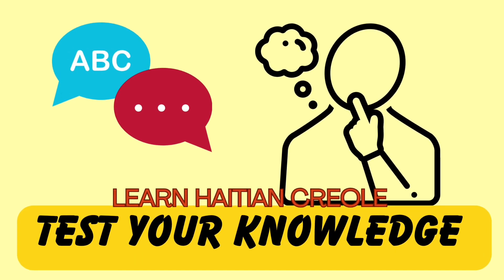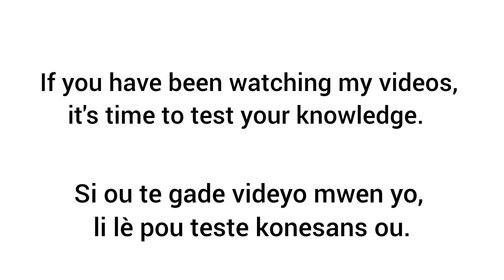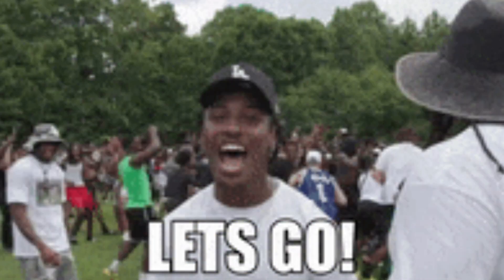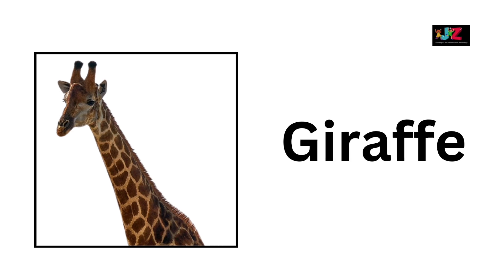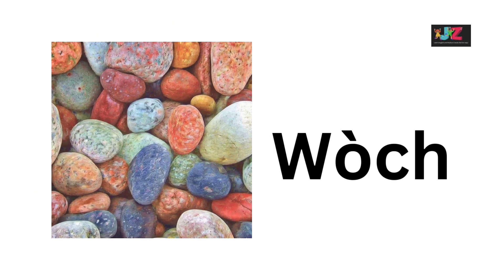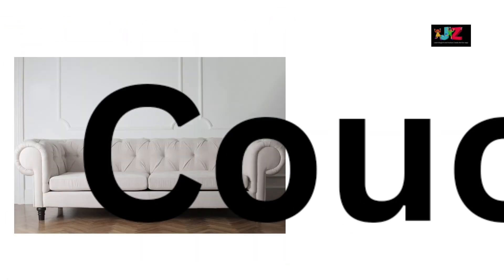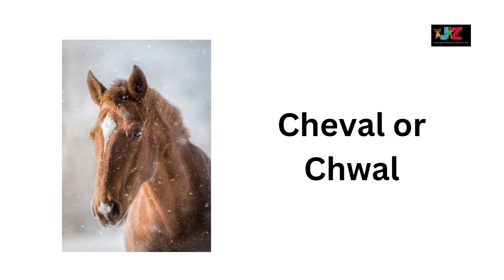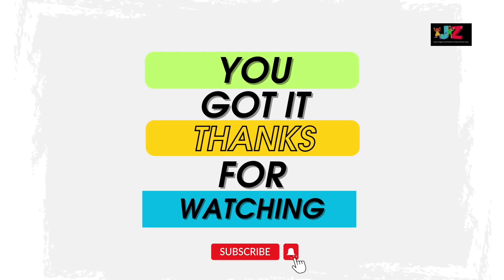What do you see? Trivia Shorts Review Parts 1 - 8 👏🏾 | Pop Quiz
Let's grow and learn together the Haitian language.
Learn Haitian Creole Quick with these easy to follow videos. It doesn't matter if you're Haitian, Haitian American like us or whatever, learning Haitian Creole can be fun. Let's learn and grow together! This is a great Haitian Creole TV Show for kids and adults alike.
Alphabet Series 👇🏾
Keep practicing, even if it's for 5 minutes. It will surely pay off. ❤️

HaitianTVshows HaitianShowsforkids Haitiancartoons HaitianTV Haitiancreole Haitianamerican learnHaitiancreole Lanati pwason haitiancreator haitiancreole pwason kreyolhaiti kreyòl kompa nounours haitianvideo  haitian